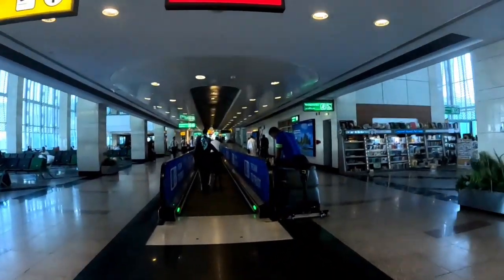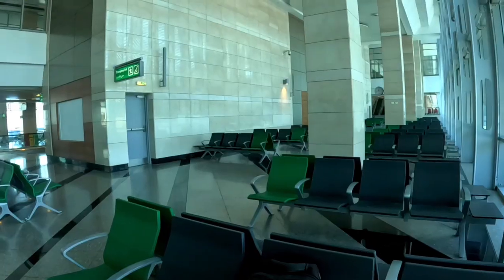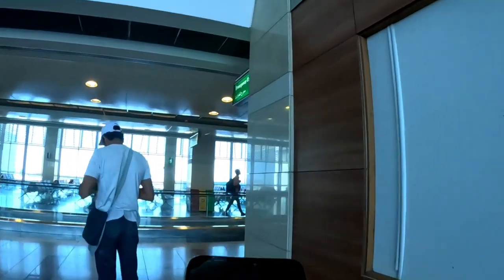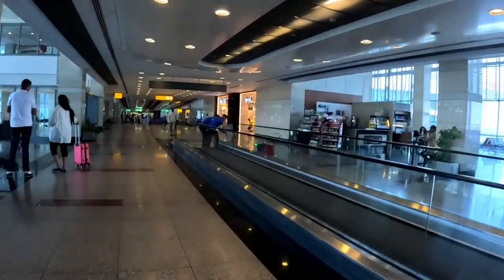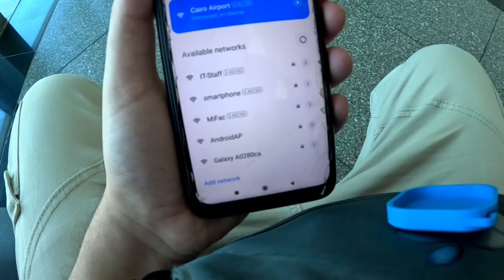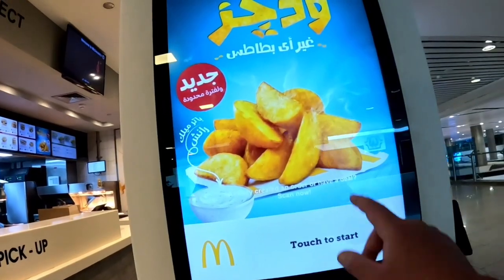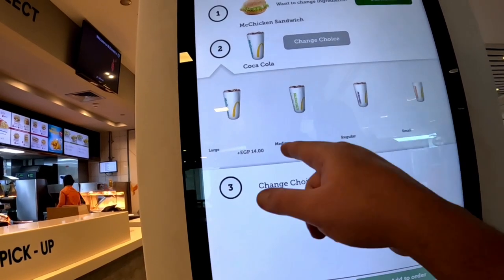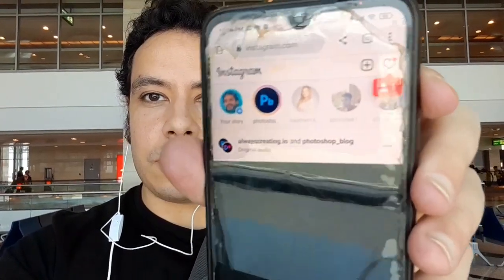Exploring Cairo Airport | Egypt Travel Vlogs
In this new travel vlog we will visit Egypt in Cairo in Cairo Airport.
Cairo Airport travel vlog, Cairo travel vlog, Egypt travel vlog
Visit Cairo Airport, visit Cairo, visit Egypt
Things to do in Cairo Airport, things to do in Cairo, what to see in Egypt
Best places to visit in Cairo Airport, Best places to visit in Cairo
What to see in Cairo Airport, what to see in Cairo
Places to visit in Cairo Airport, places to visit in Cairo
History of Cairo Airport, Cairo Airport must see, Cairo Airport secret places, Cairo Airport Travel